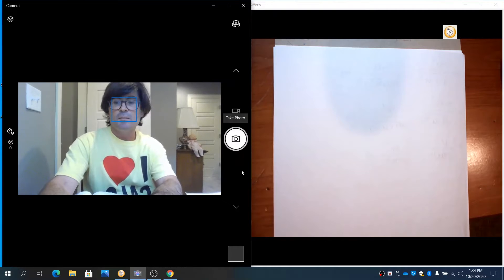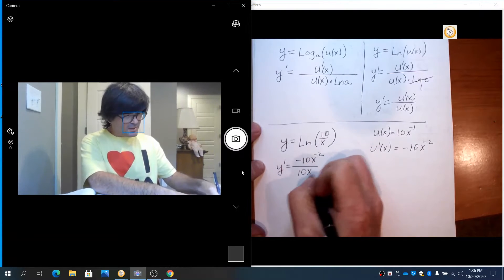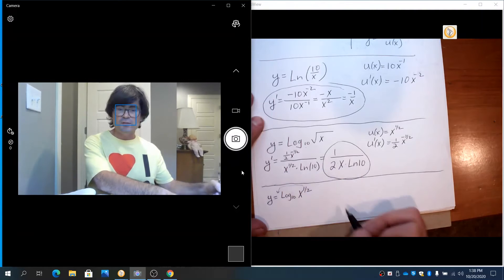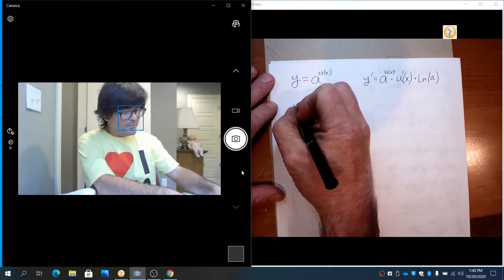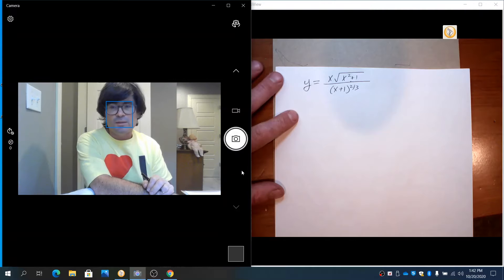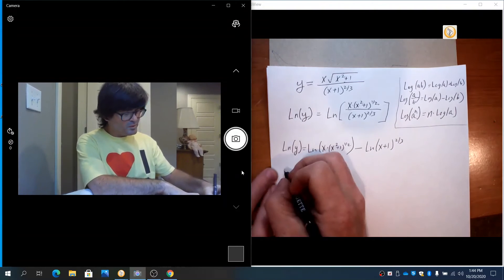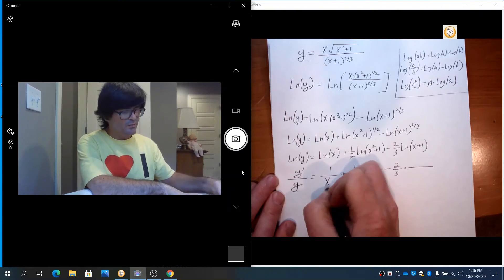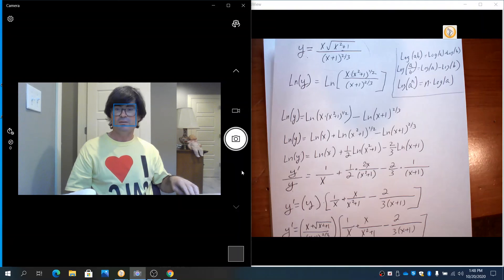Exponential and Logarithmic Derivatives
Find exponential and logarithmic derivatives.  Also break down difficult problems using logarithmic properties.